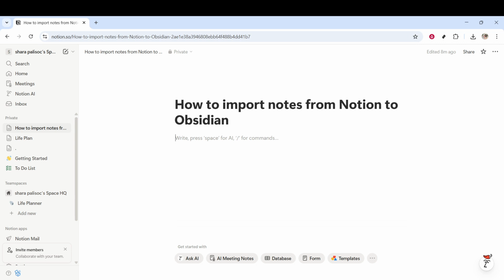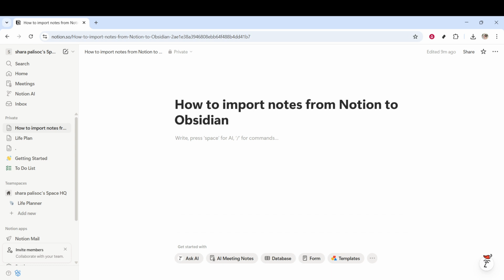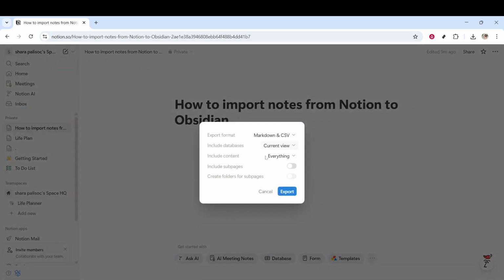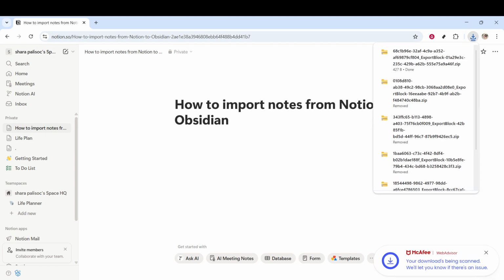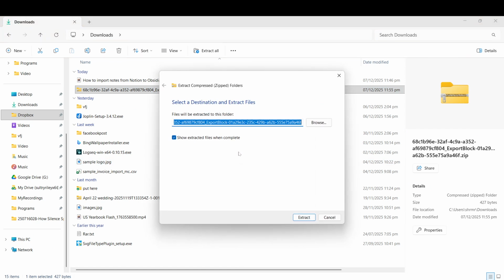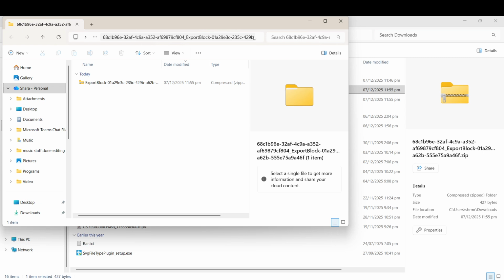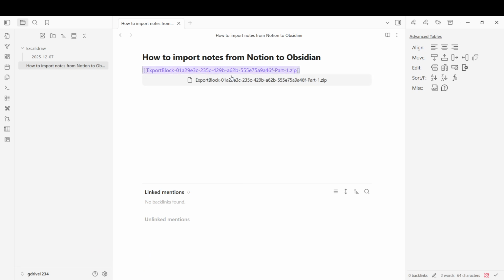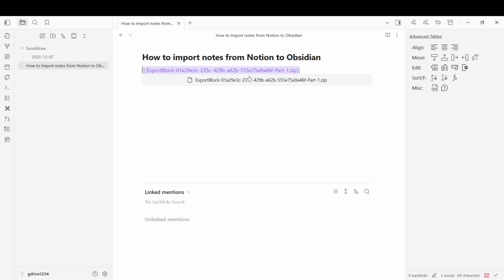How to import notes from Notion to Obsidian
In this video We will show you How to import notes from Notion to Obsidian.
Notion tutorial, Obsidian guide, import notes, Notion to Obsidian, note-taking apps, productivity tools, digital notes, knowledge management, Obsidian tips, Notion features, import process, note organization, Obsidian setup, seamless transition, workflow optimization, software integration, note-taking methods, personal knowledge base, tech tutorials